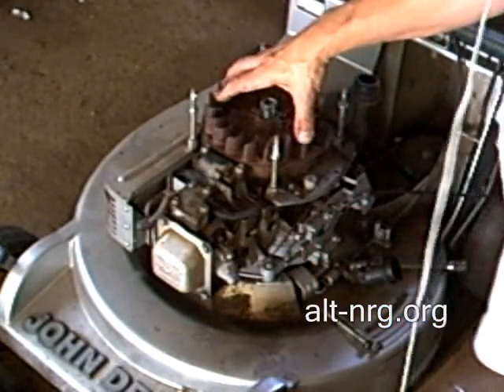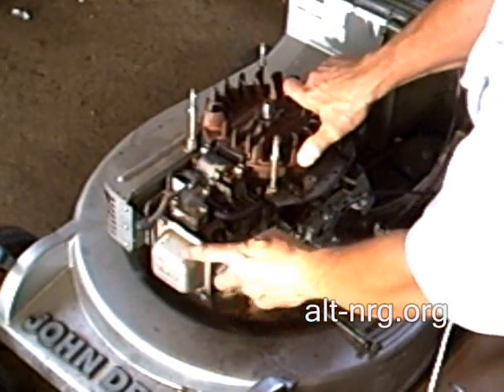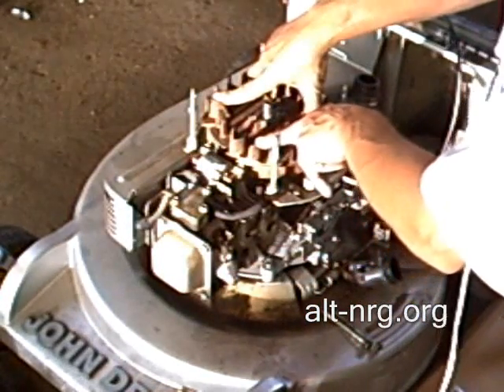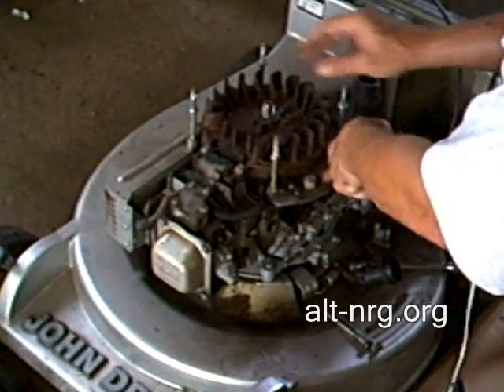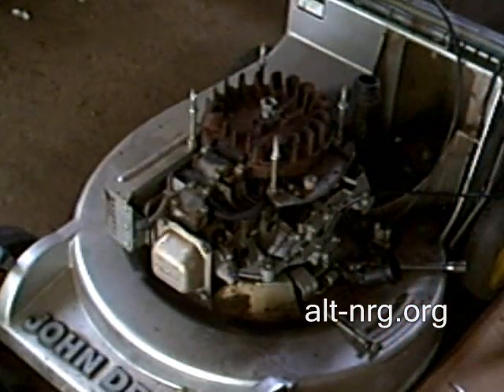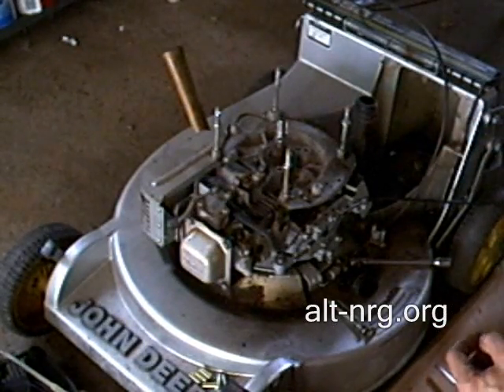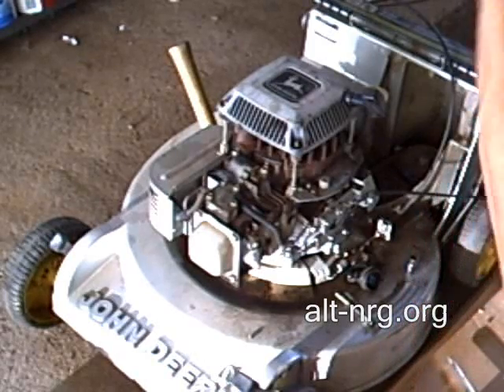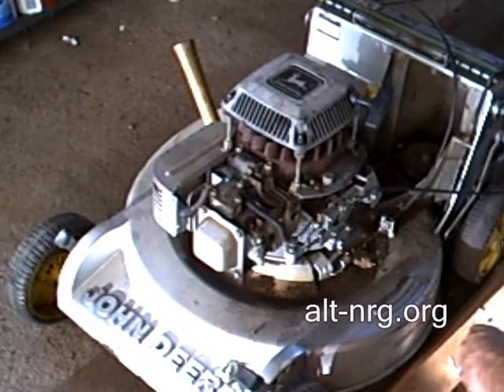#114 ICE mods for 100% HHO, Phase 1, part 2 of 2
for latest news.

Complete step by step of how to modify a 1 cylinder internal combustion engine to run on 100% HHO. Part 2 of 2